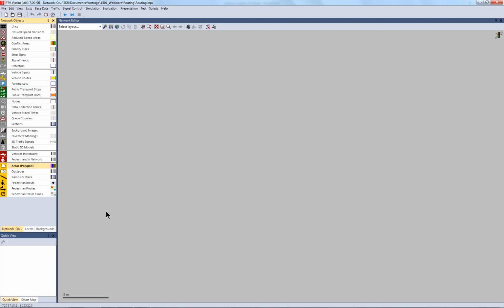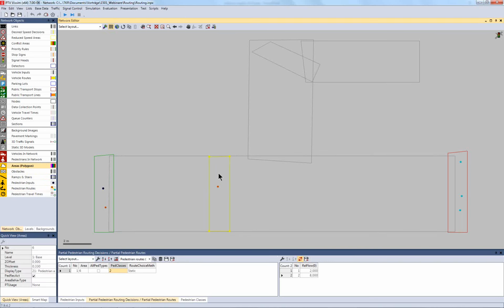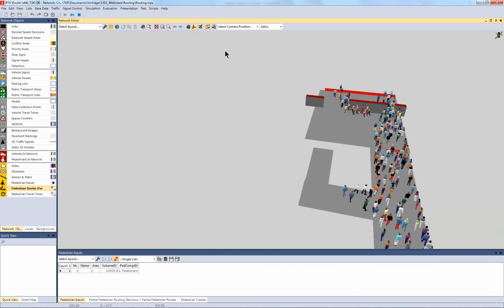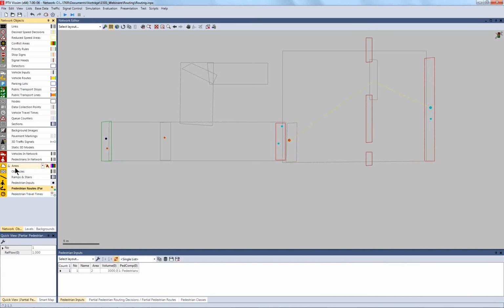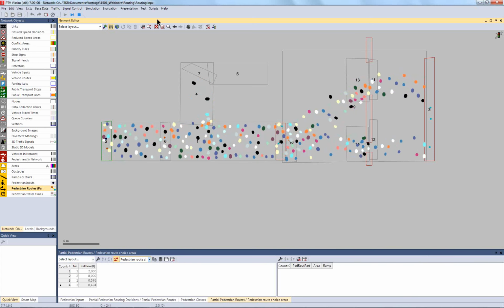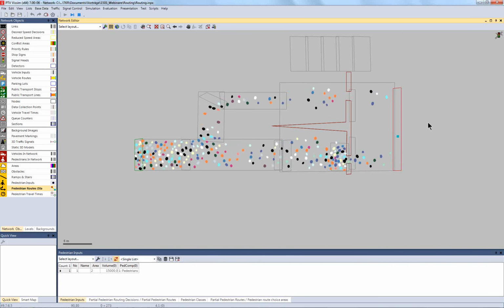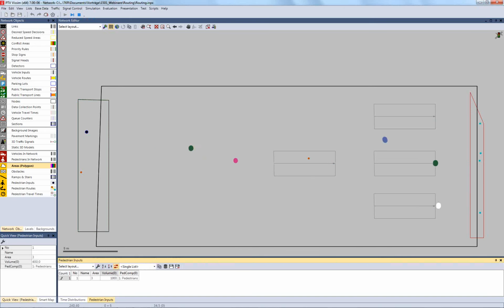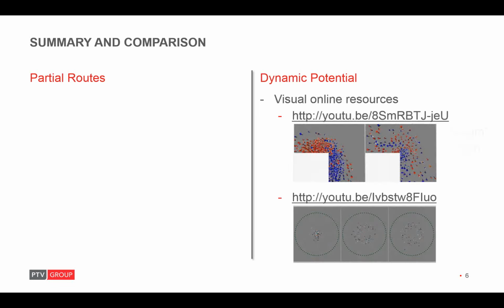Routing with Partial Routes & Dynamic Potential | PTV Viswalk | Webinar